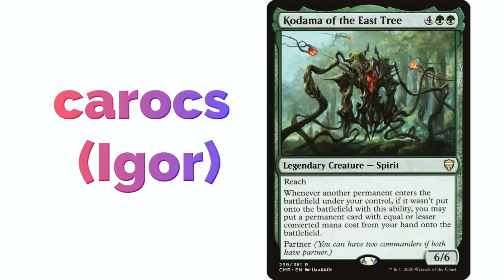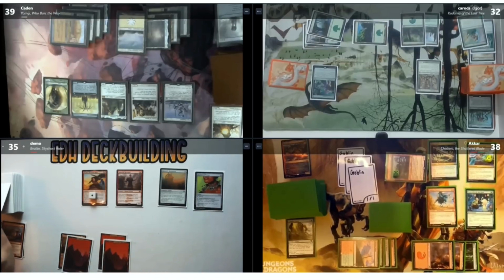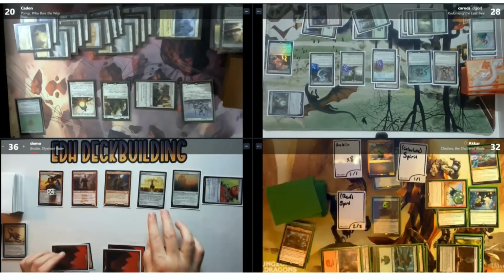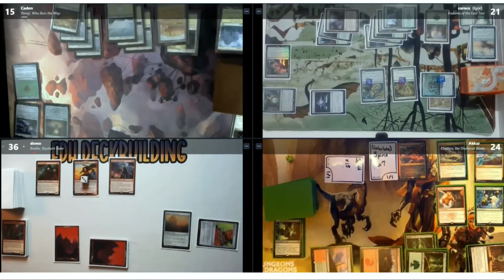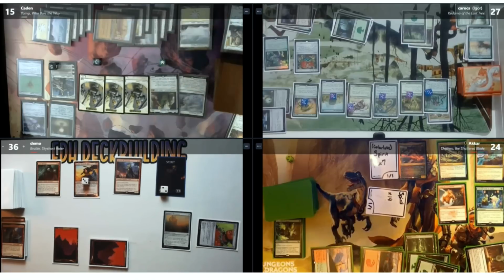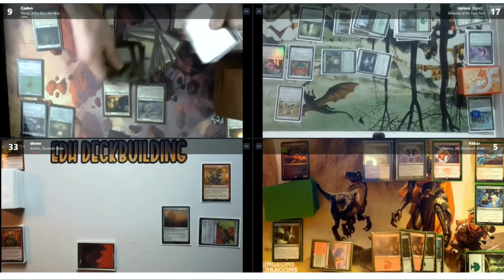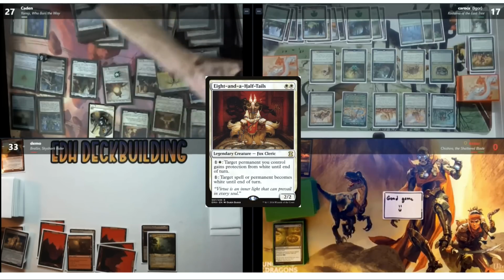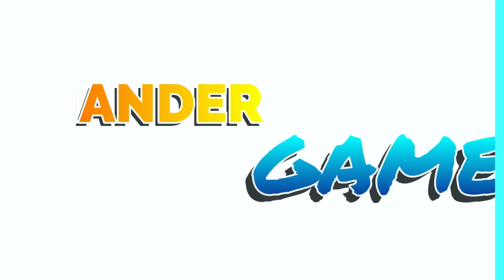Commander Gameplay | Chishiro v. Yomiji v. Brallin v. Kodama of the East Tree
Third installment of some casual commander gameplay, featuring Chishiro, the Shattered Blade, Yomiji, Who Bars the Way, Kodama of the East Tree and Brallin, Skyshark Rider.